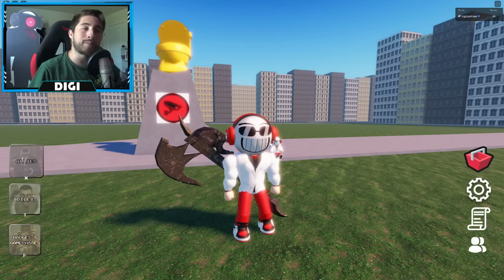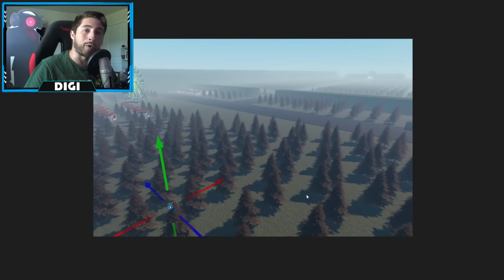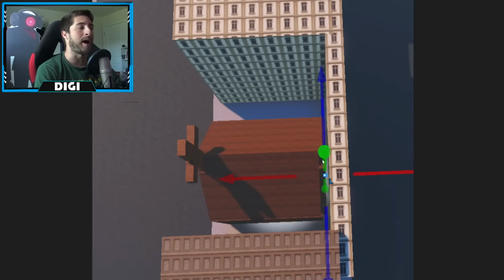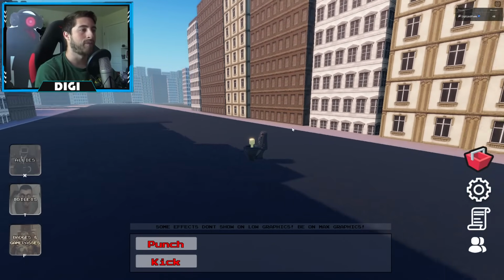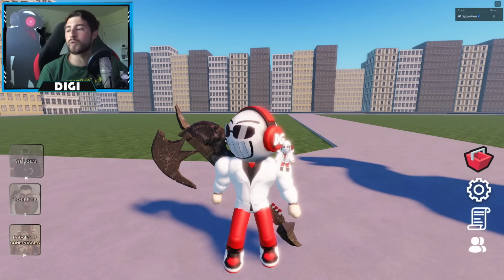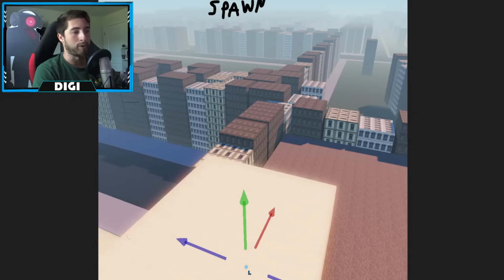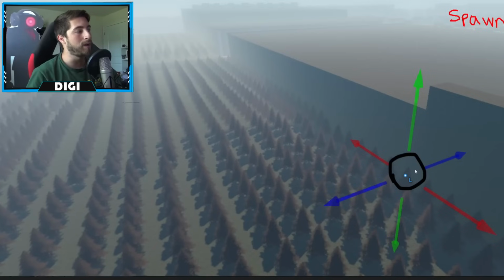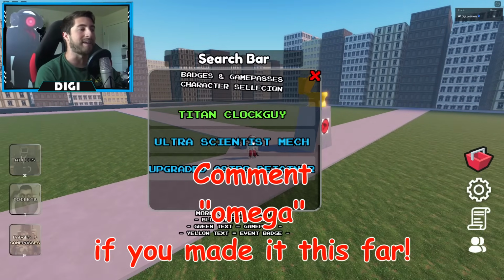How to get ALL BADGES + MORPHS in OMEGA SKIBID TOILETS ROLEPLAY: RENEWED - Roblox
I'll be showing you guys How to get ALL BADGES + MORPHS in OMEGA SKIBID TOILETS ROLEPLAY: RENEWED!